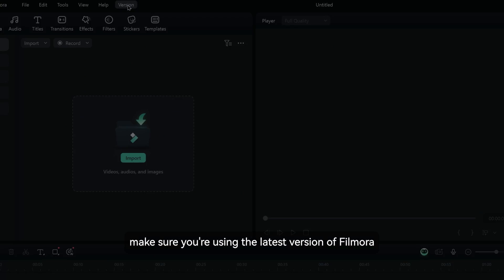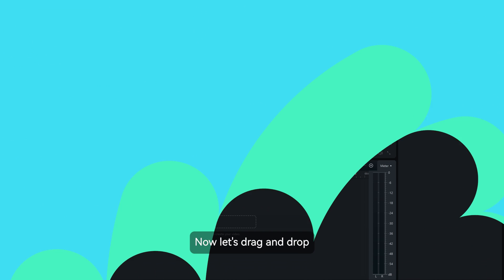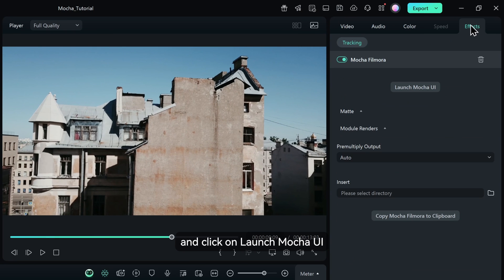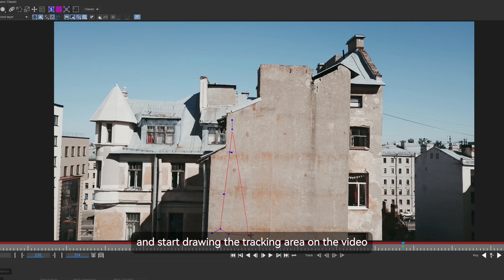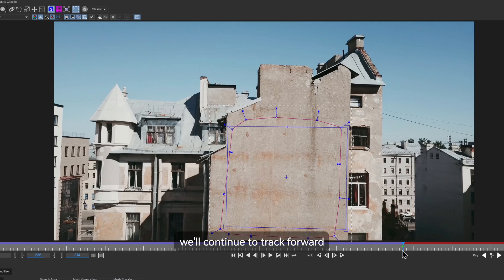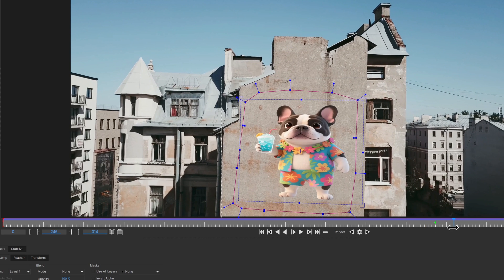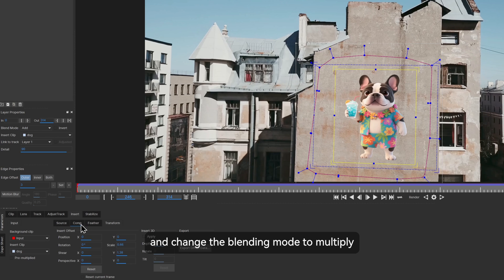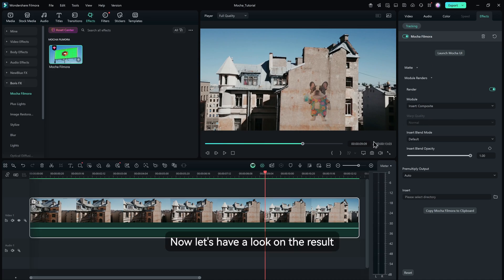Planar Tracking in Filmora | Mocha Motion Tracking Tutorial (Boris FX)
Master Planar Tracking in Filmora using Mocha by Boris FX! In this video, we show you how to track flat surfaces and seamlessly attach graphics, text, or video to moving objects like screens, walls, or signs.

An essential skill for editors adding VFX or doing screen replacements in Filmora 14+.

💡 Mocha Plugin by Boris FX
📦 Included with Filmora 14+

0:00 Introduction
0:11 Latest Filmora Version
0:55 Launch Mocha UI
2:01 Transform Option

Multicam Editing
Video Denoise
Image Sequence
Video Compressor
Planar Tracker
AI Sound Effect Generator
Keyframing
AI Color Palette
AI Translation